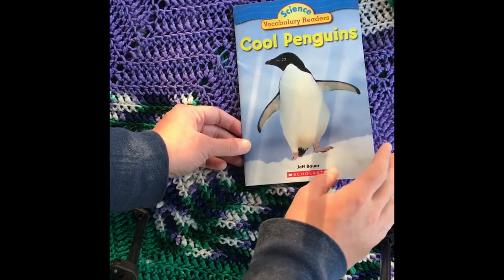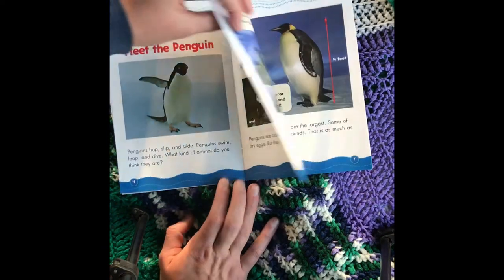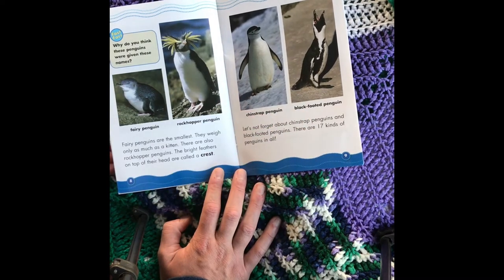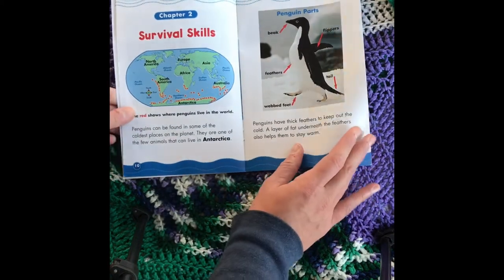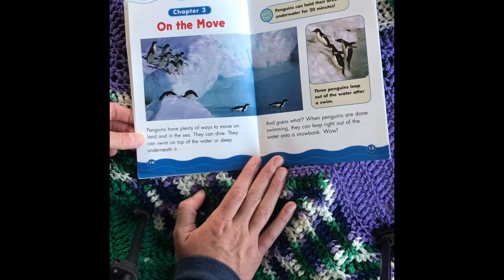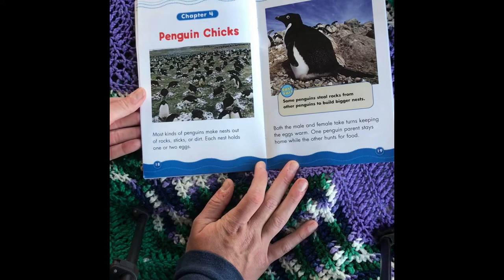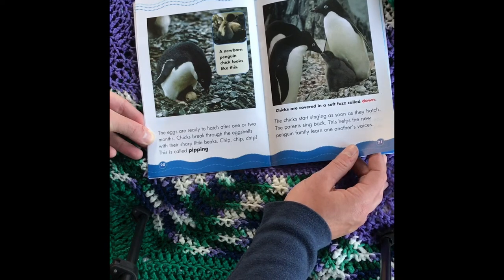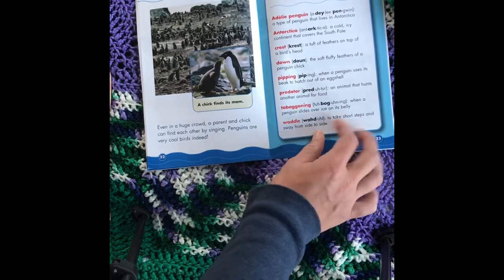Cool Penguins by Jeff Bauer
Read aloud by Ms. Van Buren